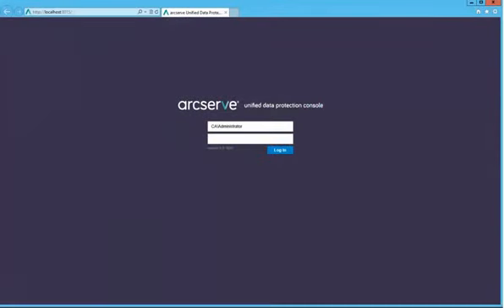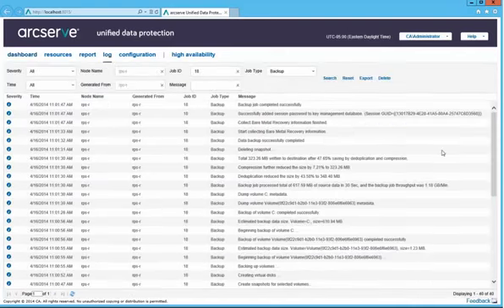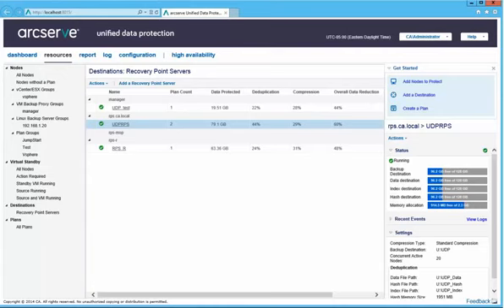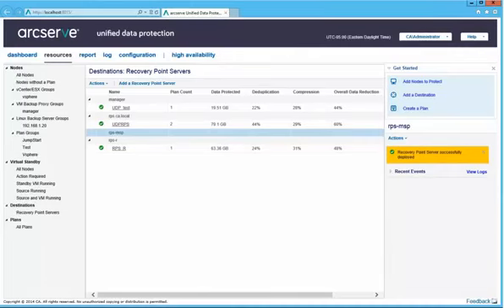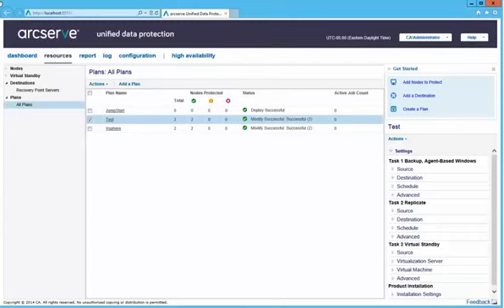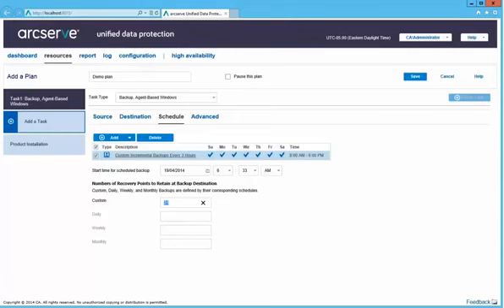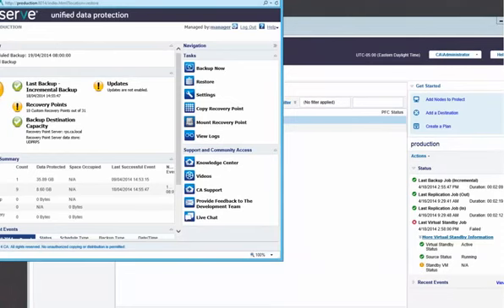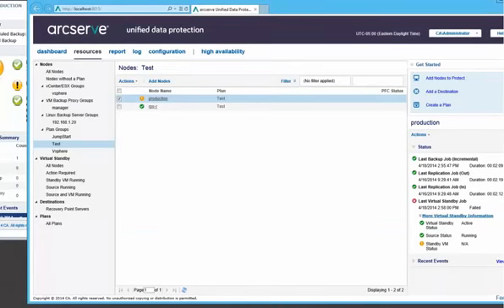CA ARCserve UDP Technical Demo